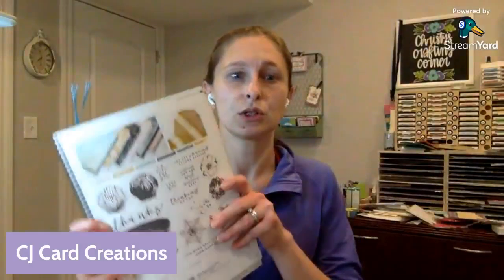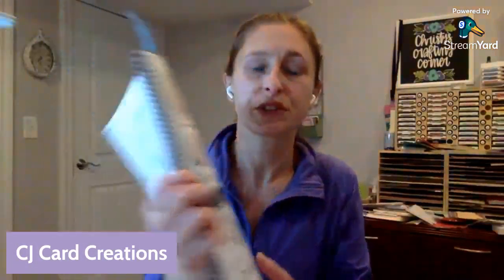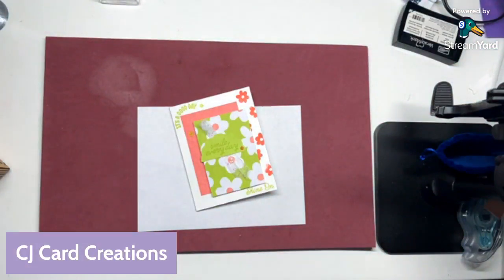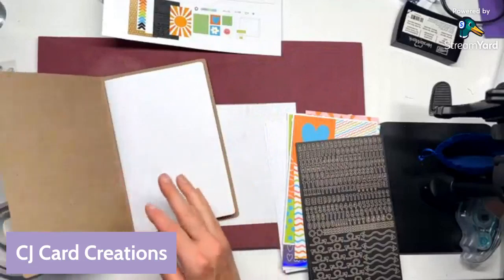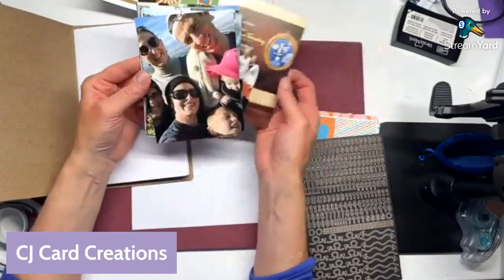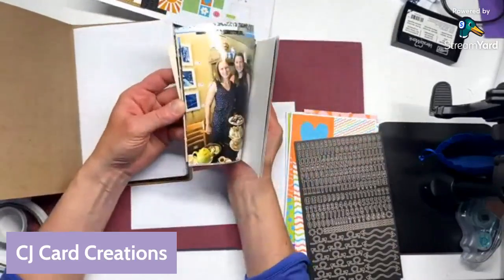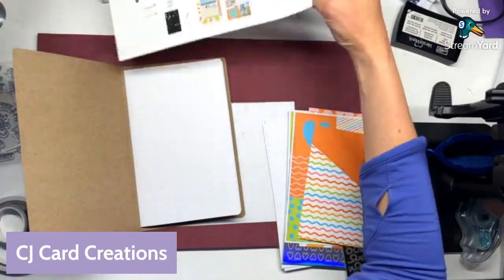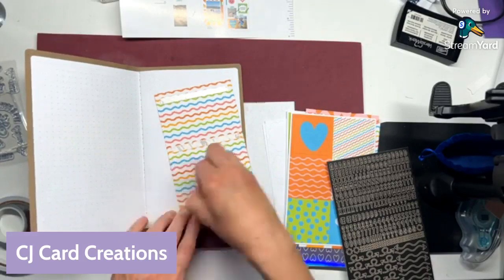Love This Memory Notebook Kit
Check out a couple of the Stampin' Up! all-inclusive kits with me!

Host Code  - if you would like to receive make and takes from June’s masking classes, use host code NFKTW6R4